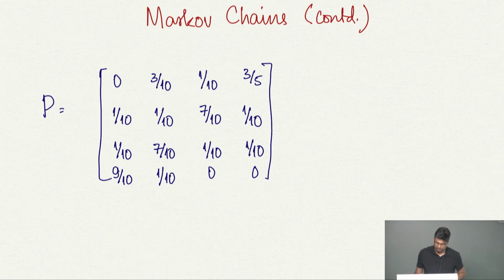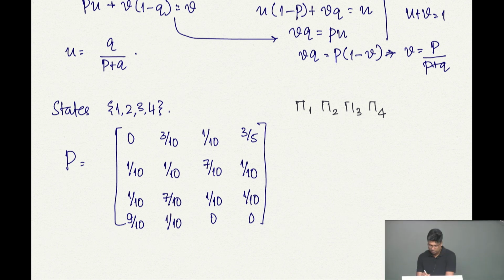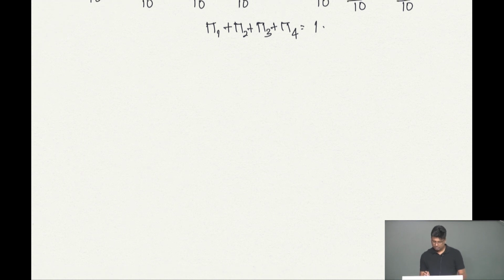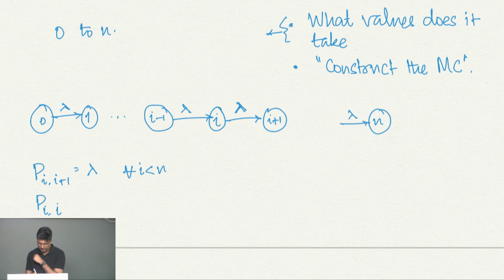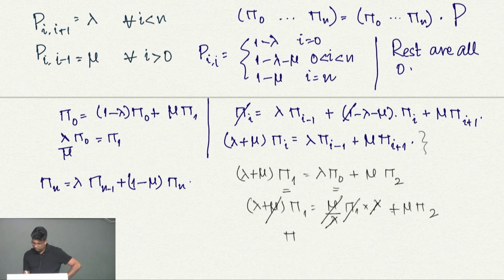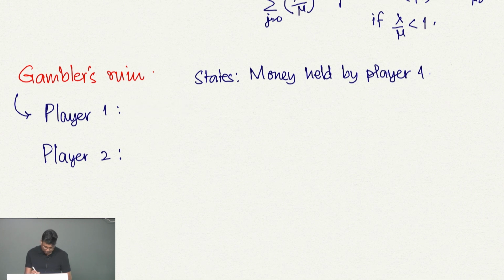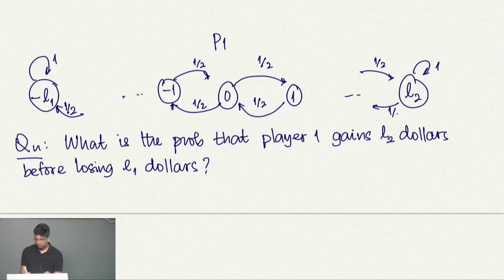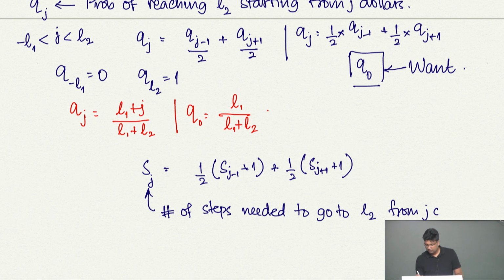2.3 Markov Chains II